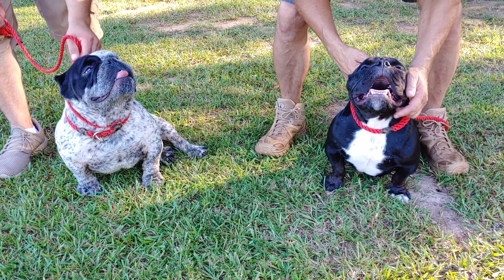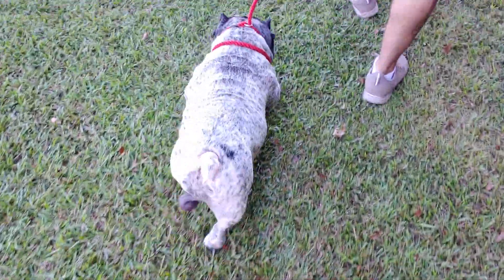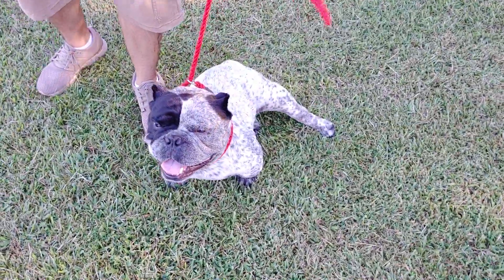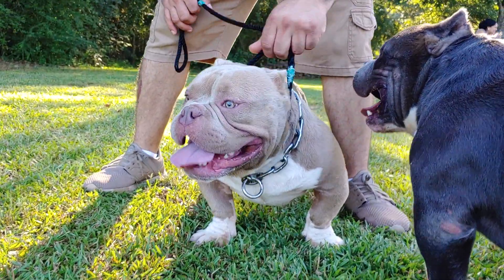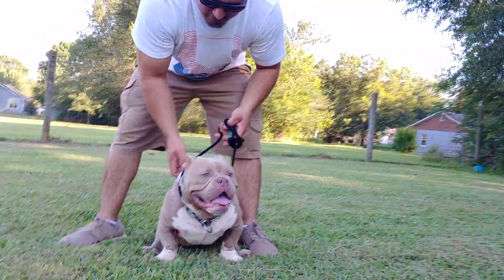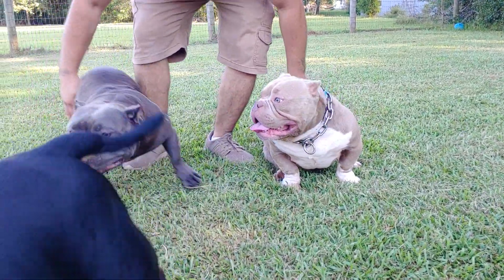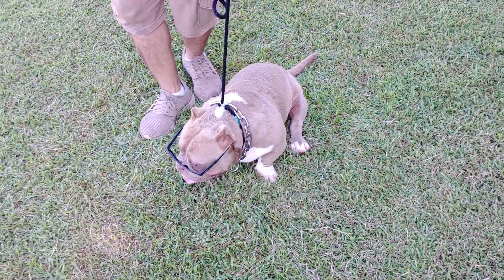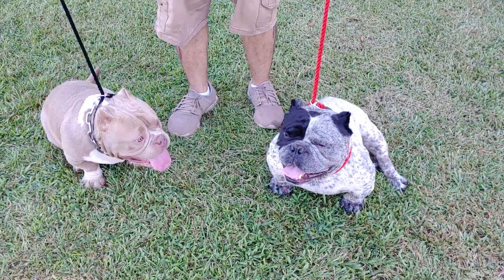Minibulls! The studs of MK Bulls Santoyo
Check out Miguel's 2 under 10 inches tall micro minibull studs!